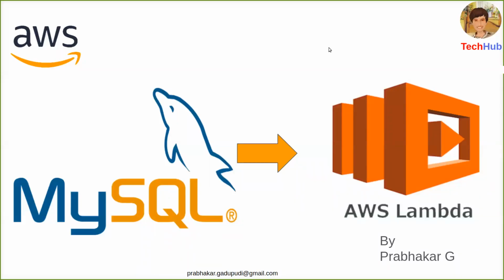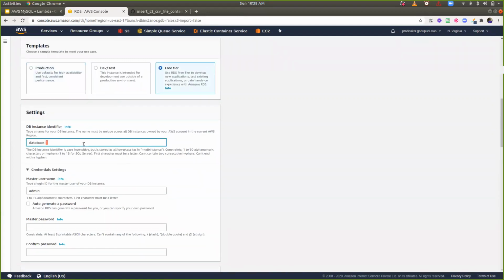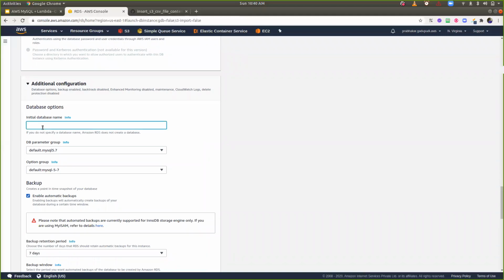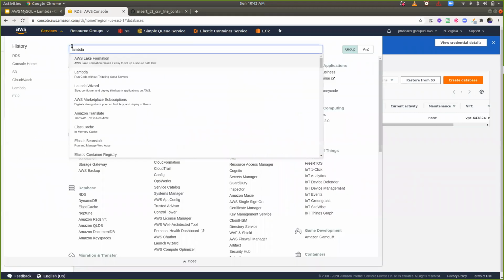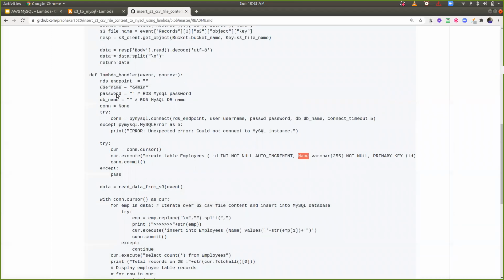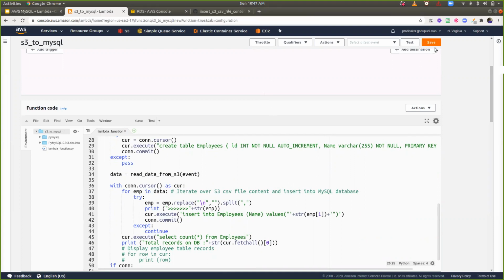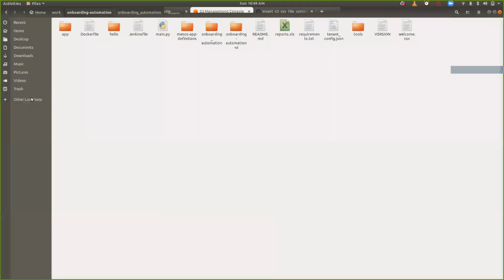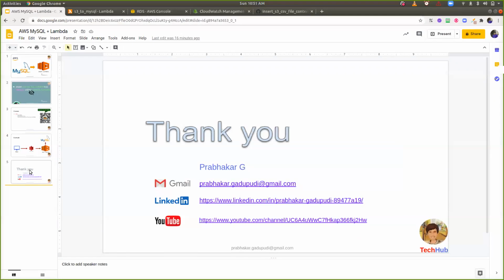AWS Read CSV file data from S3 via Lambda function and insert into MySQL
I am going to demonstrate the following stuff -
1. How to read S3 csv files content on lambda function.
2. How to integrate S3 with lambda function and trigger lambda function for every S3 put events.
3. How to insert s3 file content on MySQL via Lambda function

Lambda function source code to connect DynamoDB- Lambda function source code -